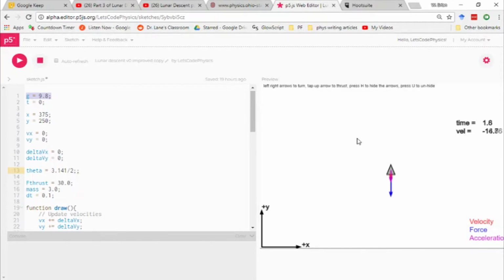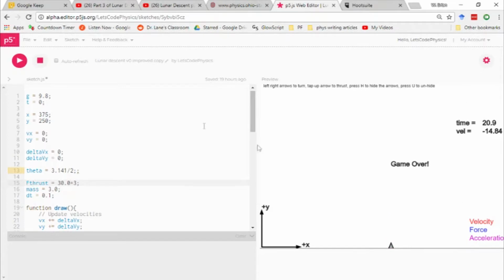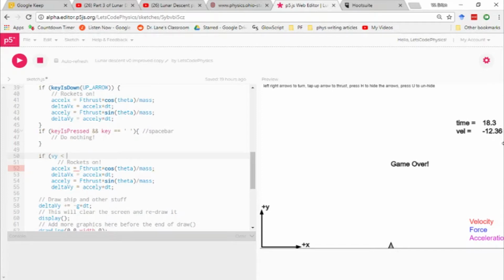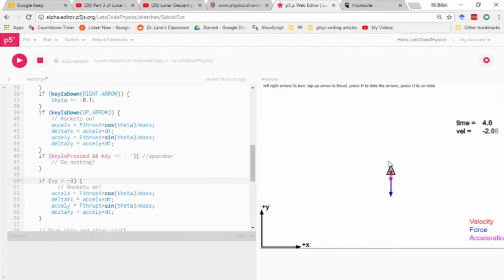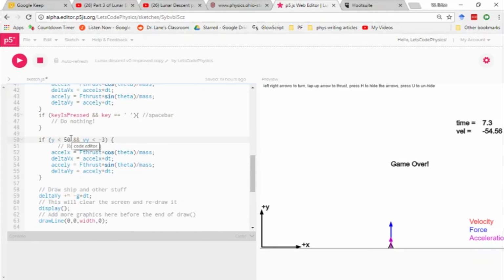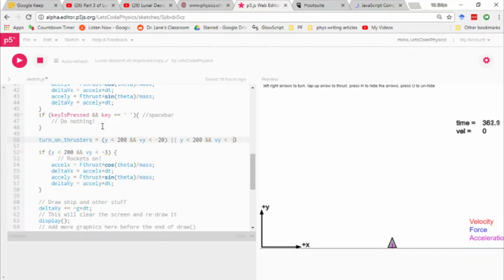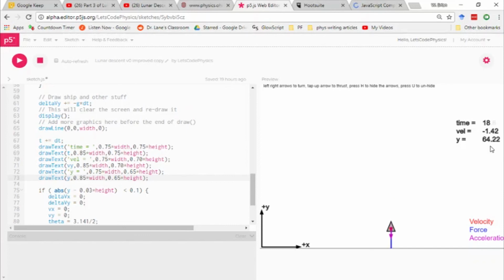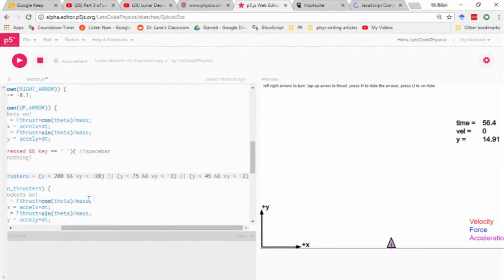SpaceX Rocket Landing Challenge!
Today I answer STEM coding's SpaceX challenge!

Fan Xinyu